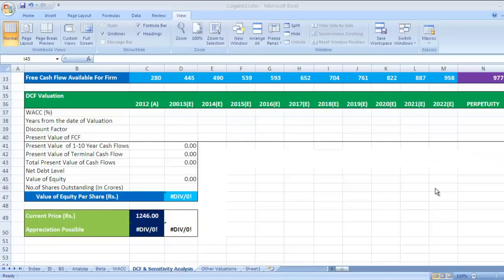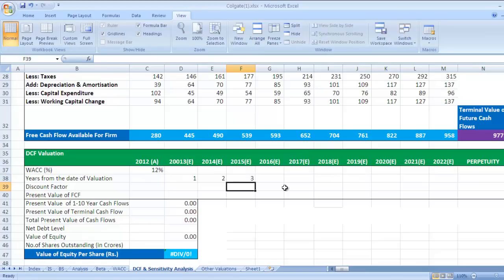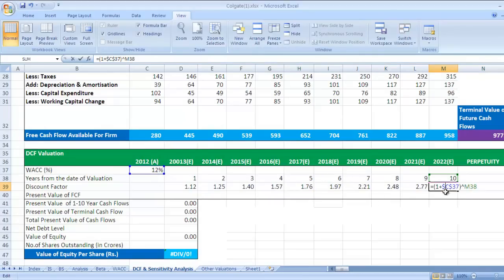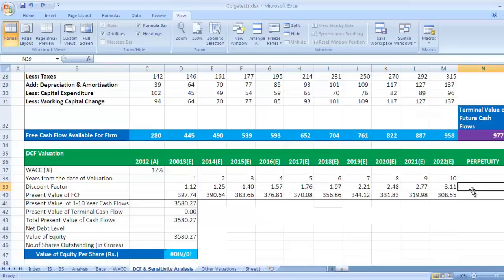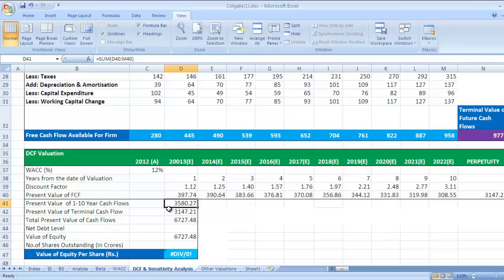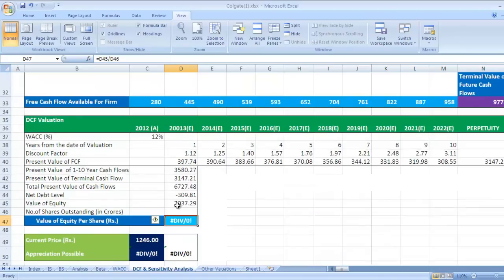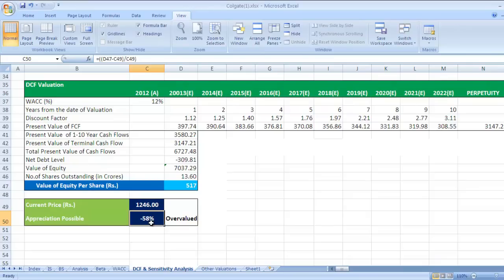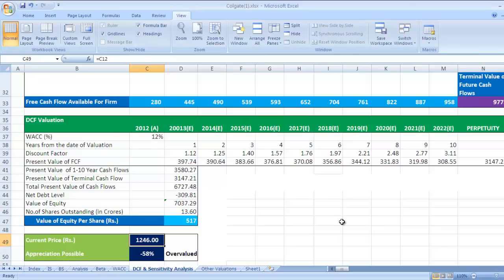Discounted Cash Flow Valuation in Excel Explained | Step-By-Step Video on DCF Calculation in Excel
Chapters/ Timestamps:

00:00 Intro to DCF Valuation 📊
00:47 Discounting Future Cash Flows 💰
01:38 Calculating Discount Factor 🧮
02:40 Present Value of Cash Flows 📉
04:15 Summing Present Values 🔢
05:59 Deriving Equity Value 💼
06:29 Calculating Value per Share 📈
07:17 Assessing Market Valuation 🔍
08:03 Importance of Multiple Valuations 🔄

DCF, Discounted Cash Flow Valuation in Excel Video.

Discounted Cash Flow (DCF) Valuation:
DCF valuation can be defined as:
"A valuation method used to estimate the attractiveness of an investment opportunity. Discounted cash flow (DCF) analysis uses future free cash flow projections and discounts them (most often using the weighted average cost of capital-which reflects the riskiness of the cash flows) to arrive at a present value, which is used to evaluate the potential for investment. If the value arrived at through DCF analysis is higher than the current cost of the investment, the opportunity may be a good one."
DCF valuation comes in handy when there are no comparable companies available in the market.
DCF involves some steps which take into account the firm's capital structure, inflation rate, growth of the economy, growth of the company, riskiness of the project, working capital management, the capital expenditure required in future years, etc.
Inputs to Discounted Cash Flow Models
• Discount Rates -- Cost of Debt+Cost of Equity
• Expected Cash Flows -- FCFF , FCFE , Dividends
• Expected Growth Rate
Steps in DCF
Step 1 -- Forecast/Measure Free Cash Flow
Step 2 -- Estimate WACC/Cost of Equity
Step 3 -- Use WACC to discount FCF
Step 4 -- Estimate Terminal (Residual) Value
Step 5 -- Use WACC to discount Terminal Value
Step 6 - Estimate Total Present Value of FCF
Step 7 -- Add the value of Non-operating Assets
Step 8 -- Subtract the value of Liabilities assumed
Step 9 -- Calculate Value of Common stock